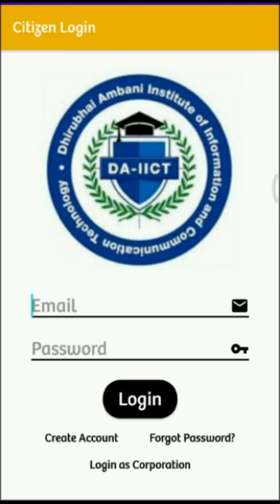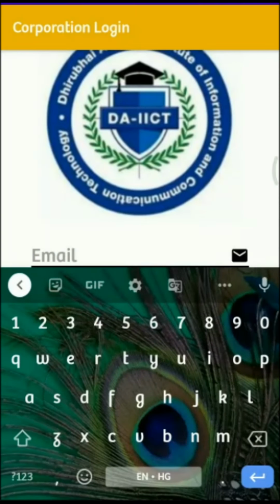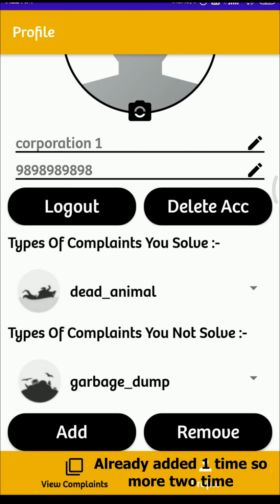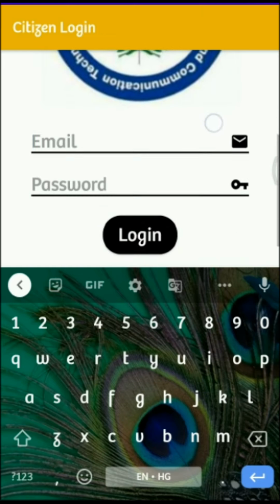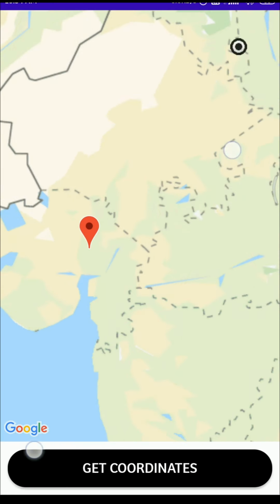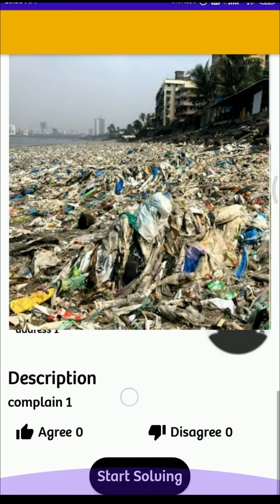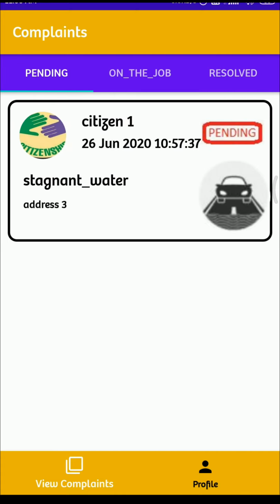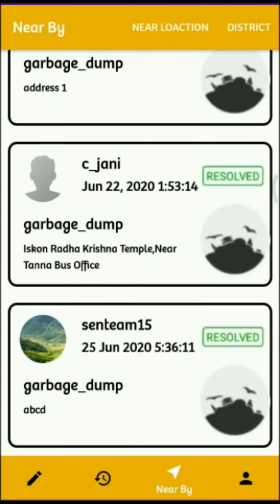Demostration of a Complaint App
The main idea is to use social networking platforms for registering the complaints and getting responses for making government service better so that the obstacles or difficulties can be solved with less effort and within a short time. Users register complaints by uploading a photo or text. In order to solve that problem, the government, public servants send their workers. Workers solve that problem and take the photo. Then upload the photo or message that the problem is solved. Users can also give feedback.